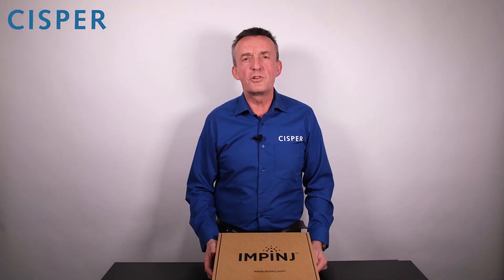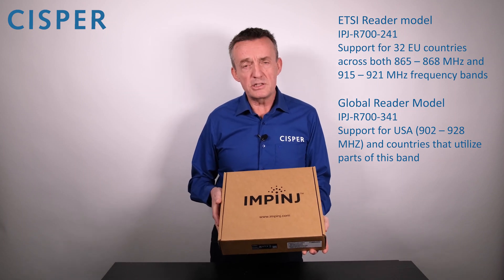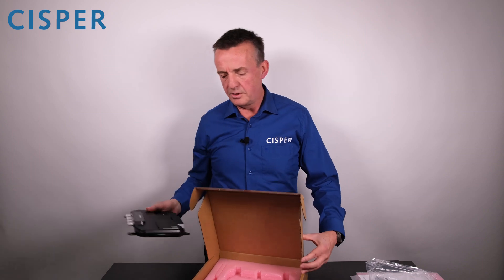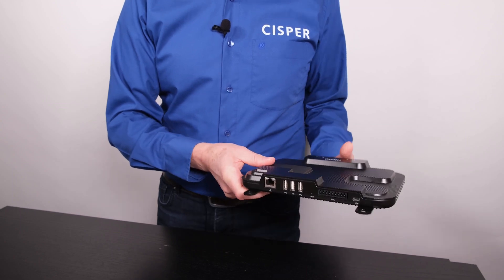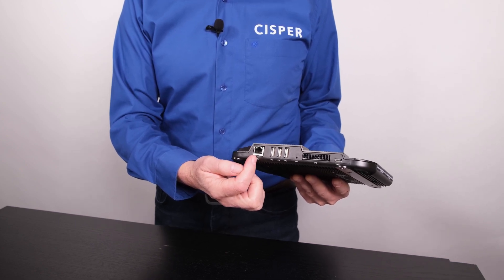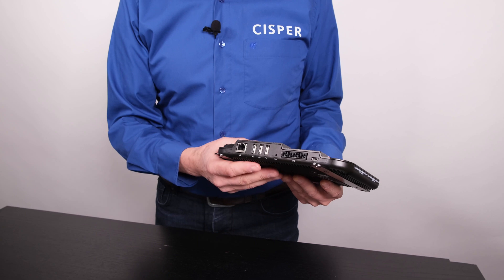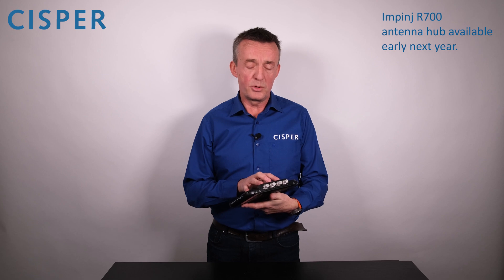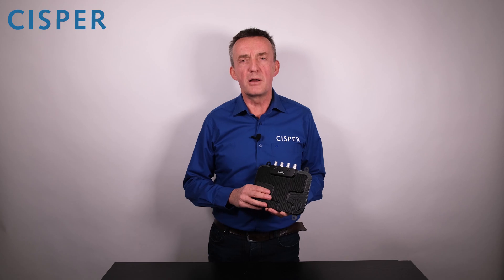Unboxing the Impinj R700 RAIN RFID Reader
The Impinj R700 RAIN RFID reader is “the best of the best” mainly because of its read sensitivity of -92 dBm, its high processing speed and fast network connectivity.

In this video we are unboxig the Impinj R700 RAIN RFID reader.

Do you have a question or do you want to order the Impinj R700 RAIN RFID reader?